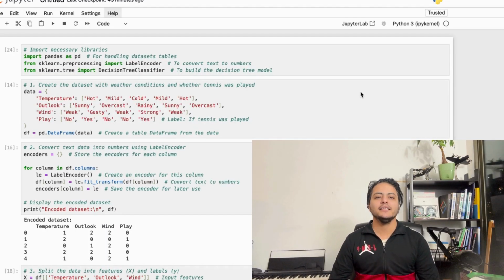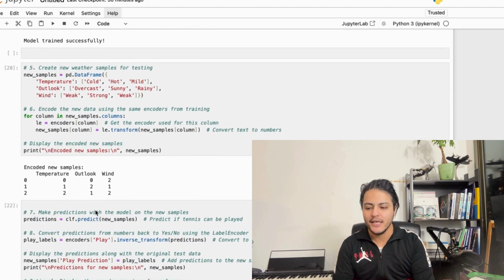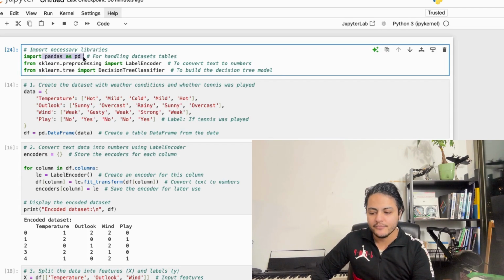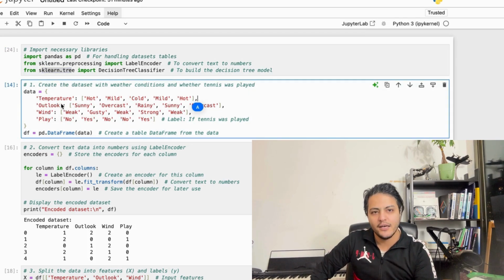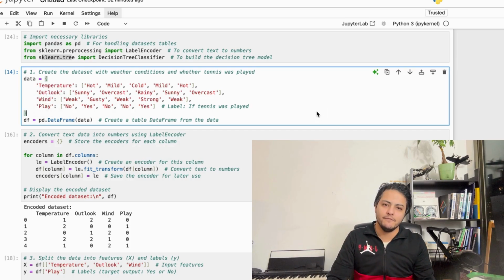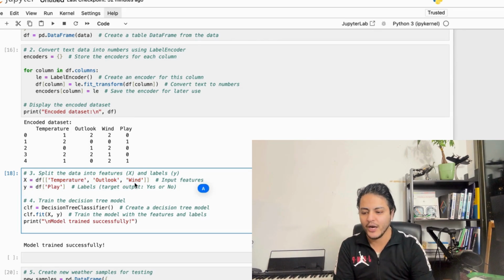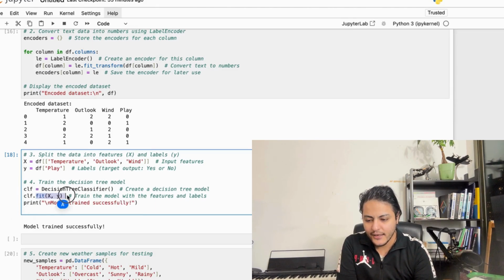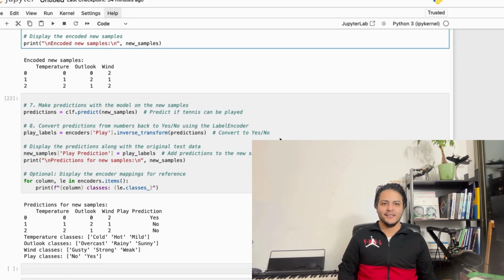machine learining decison tree prediction SKlearn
Assignment 02 Data science